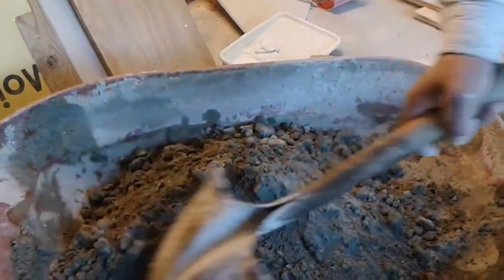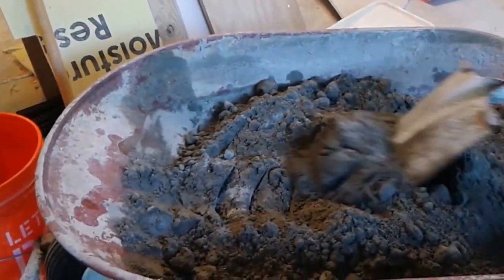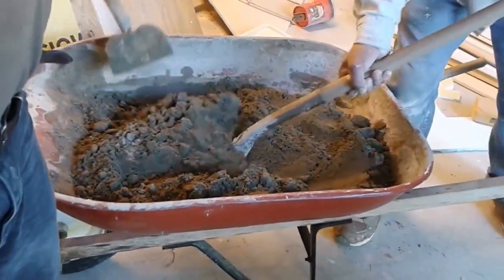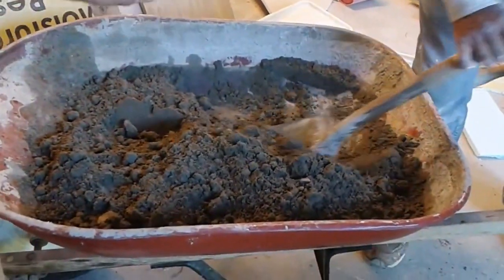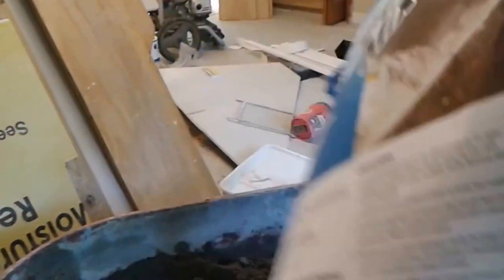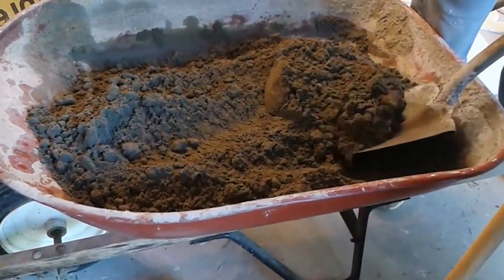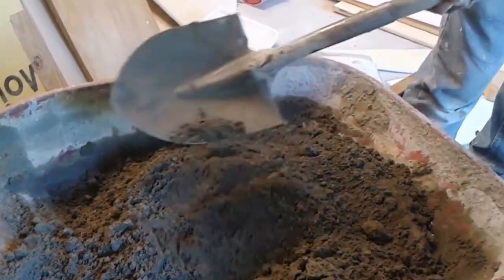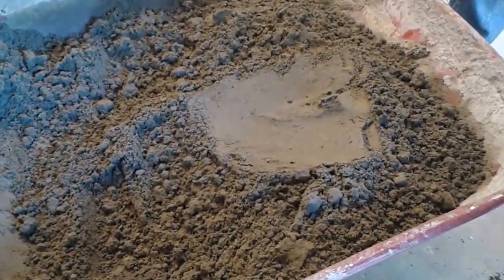How To Mix Mud For A Shower Pan Pre Slope and Quick Slope Properly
This D.I.Y video shows how to prepare or how to mix a mud bed for building a shower pan pre-slope or a shower pan quick slope. This project use 4 to 1 mix ( 4 part sand and 1 part cement) from Mapei.
Shower Pan Liner Used size 6'x8' size 5'x6' = or size 6'x8' =
Metal Diamond Mesh =
PVC Dam Corner =
Goof Proof Quick Pitch =
Goof Proof Extra stick =
4 - 1 Mix Mud used =
wood float =
thin set used =
Pan liner Glue =
Weep Hole Protector =
Shower drain used =
proof quick pitch&index=aps&camp=1789&creative=9325&linkCode=ur2&linkId=cf01d1f4124c5fb222b2c983ba56e5e1
Amazon Deals: